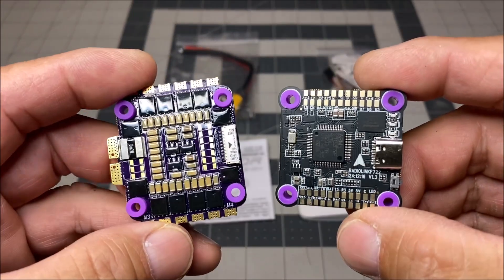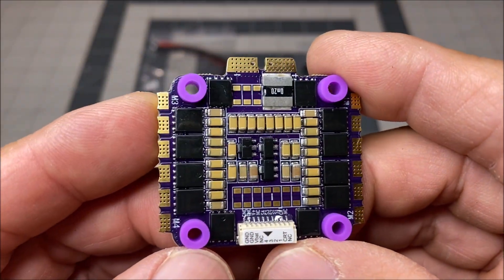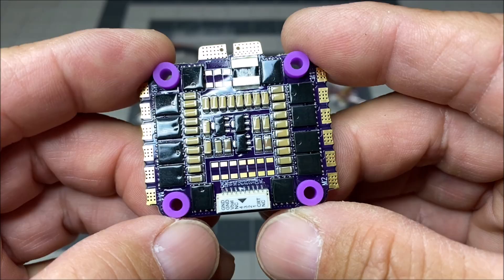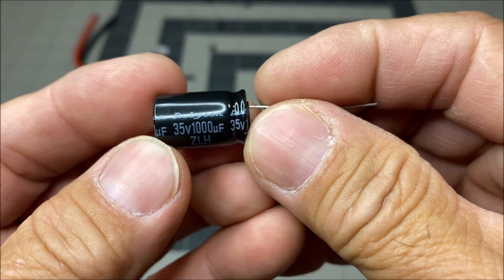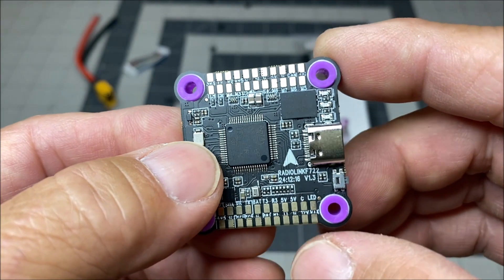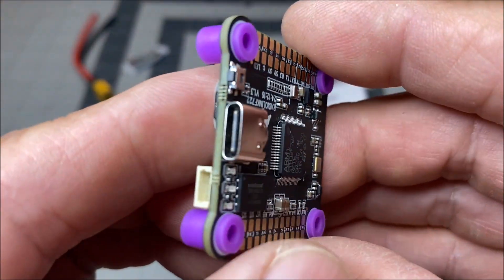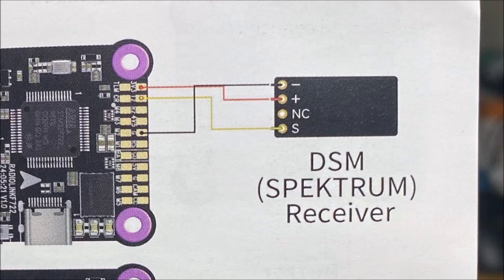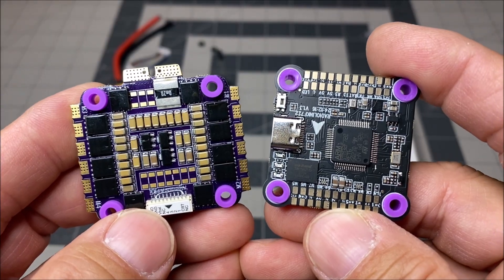Radiolink F722 Flight controller and the Flycolor 55amp 4 in 1 esc combo stack.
flycolor esc